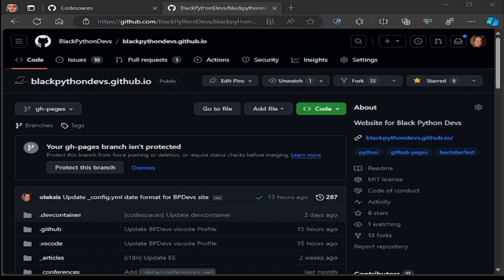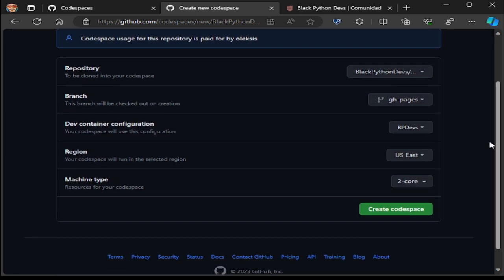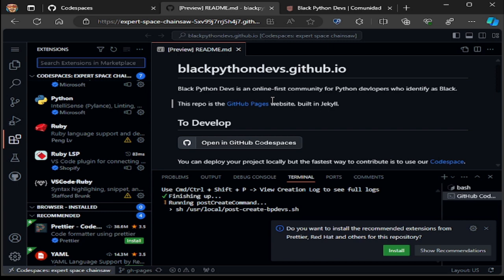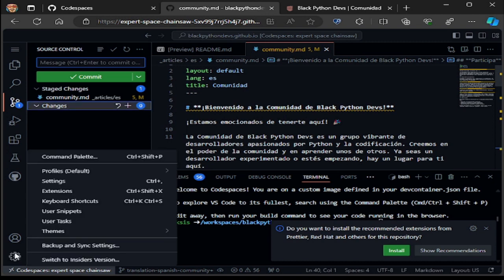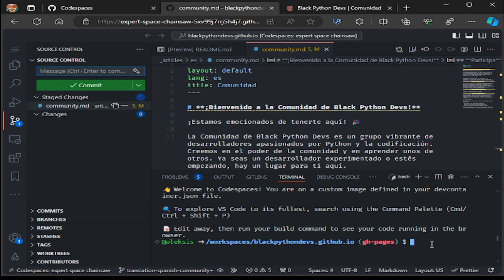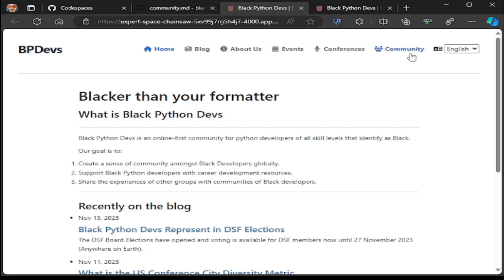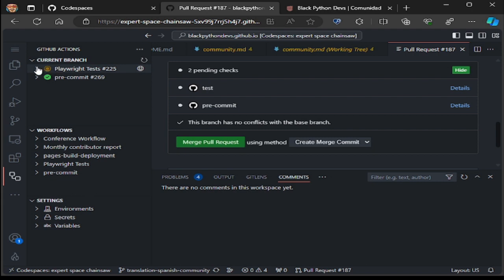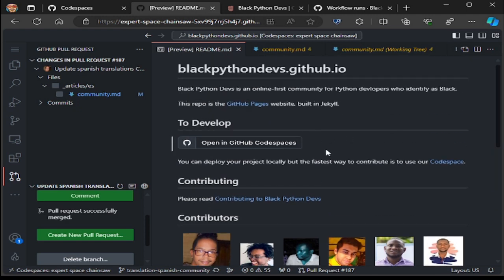Black Python Devs GitHub Codespaces - Coffee Code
Dev Containers for the Black Python Developers website